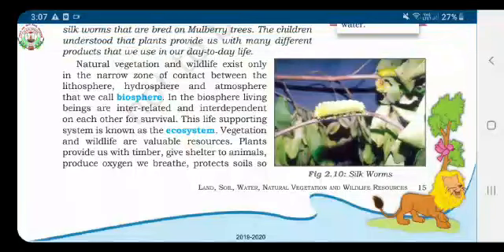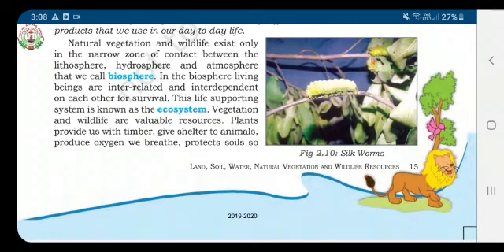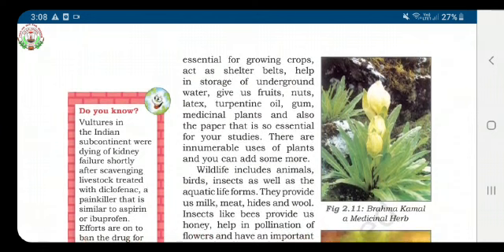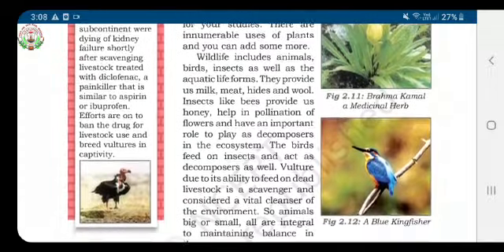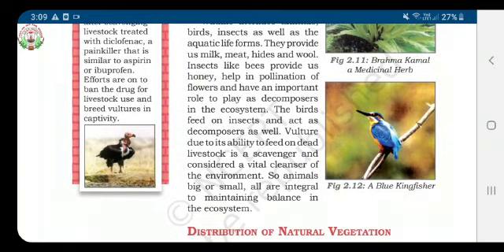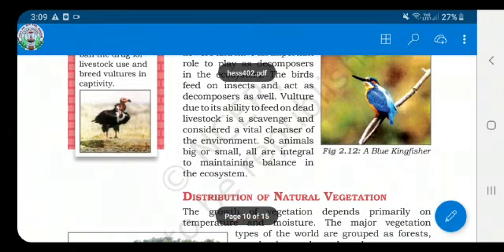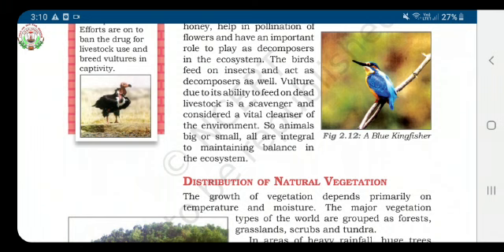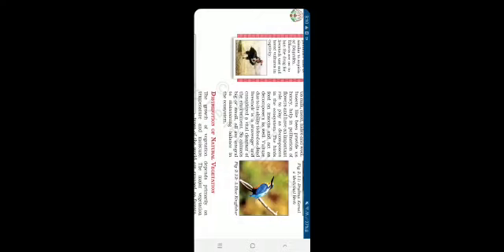23 April 2020 8 social